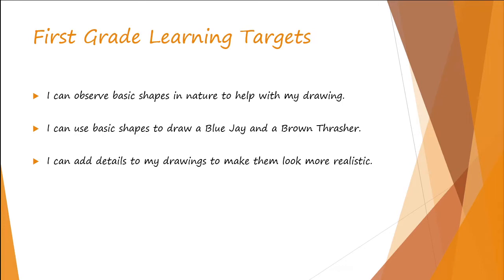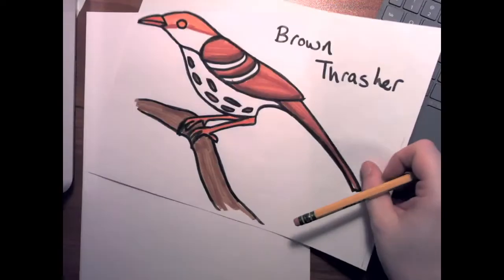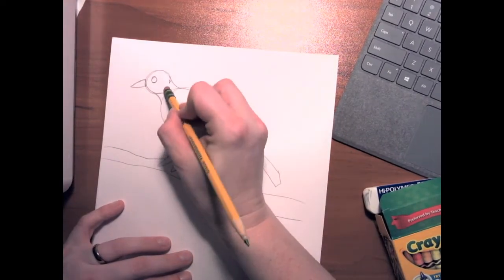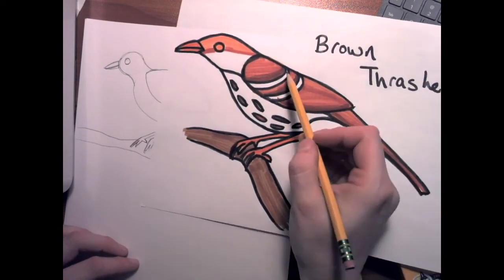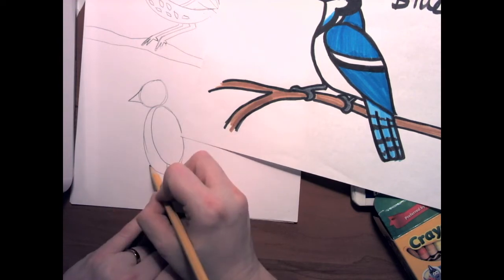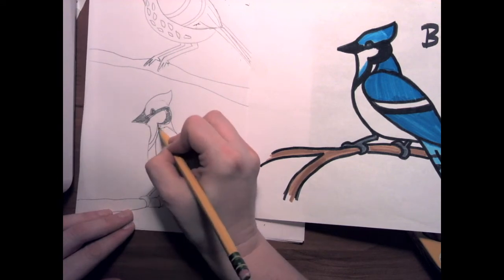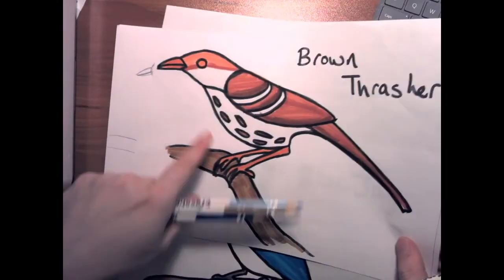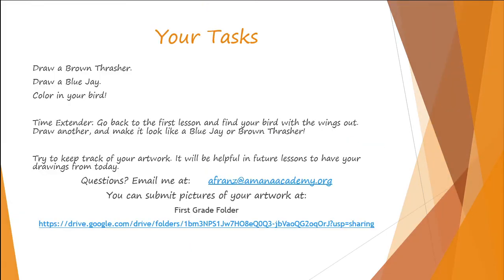Virtual Art Video First Grade 002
Amana Art Lesson for 3/23/2020